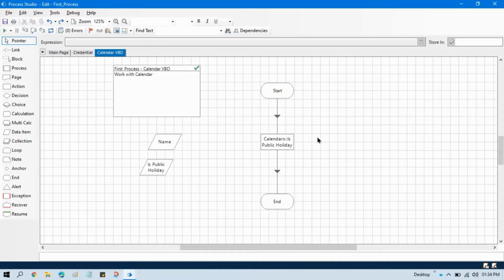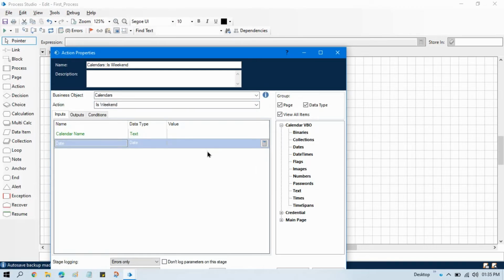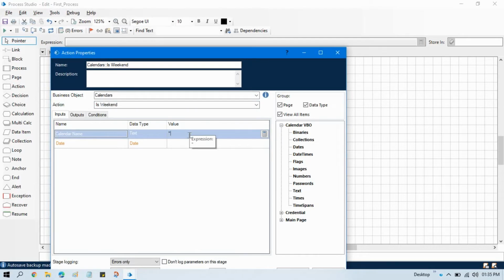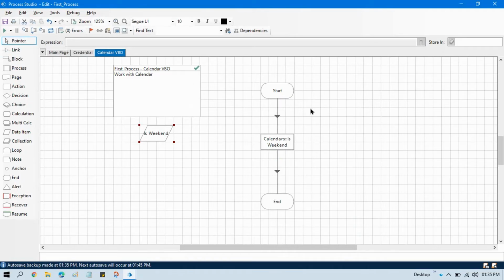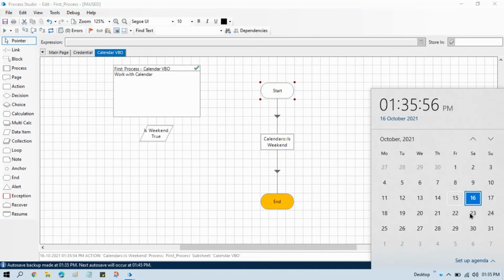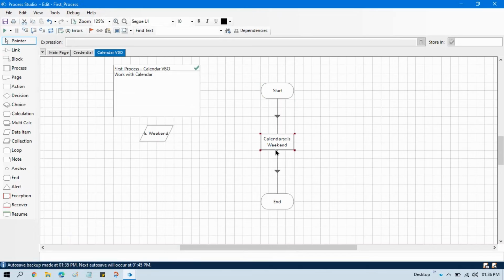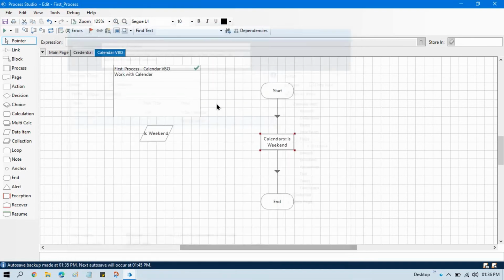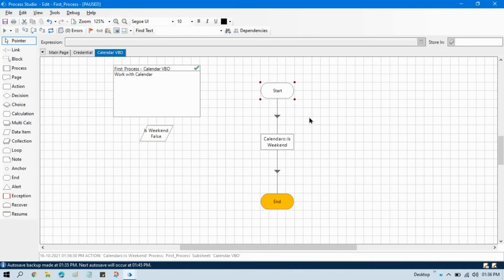👉 Check if Date is Weekend in Blue Prism | Calendars VBO Explained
In this Blue Prism tutorial, you will learn how to check if a date is a weekend using the Calendars Business Object step-by-step in a simple and practical way.

In this video, we will cover:
• What is Calendars Business Object in Blue Prism
• How to check if a date is weekend (true/false)
• Step-by-step implementation
• Practical use cases like scheduling and automation control

My Udemy courses:
👉 Is Weekend in Blue Prism (Step-by-Step)
👉 Blue Prism Calendars Tutorial | Check Weekend (True/False)
👉 How to Check if Date is Weekend in Blue Prism
👉 Blue Prism Tutorial | Weekend Check Using Calendar